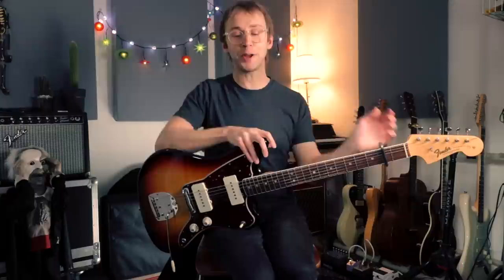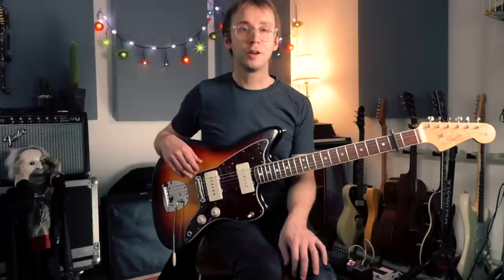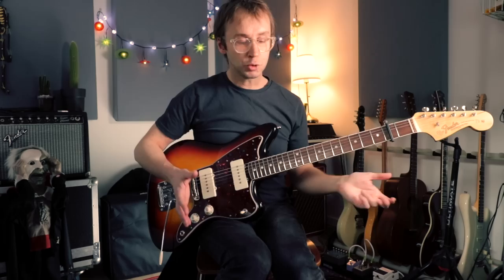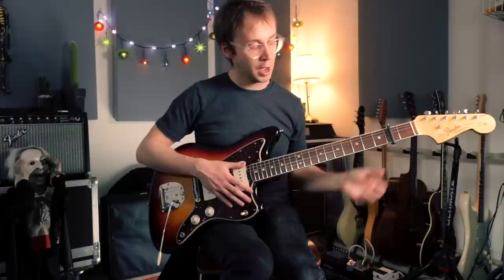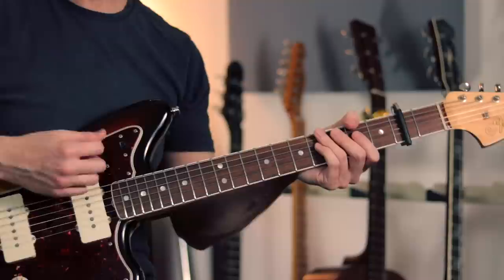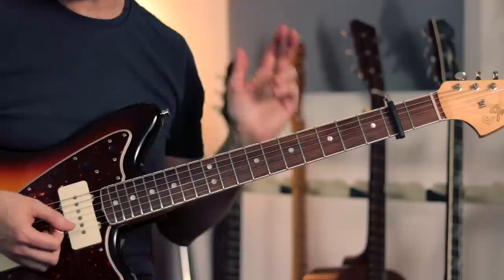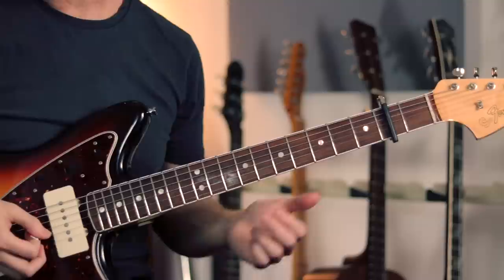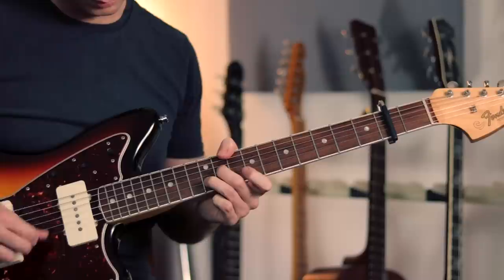What Difference Does It Make? In-Depth Smiths Guitar Lesson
Thought it was about time I looked at another Smiths song. Here's my in-depth look at What Difference Does it Make.

Play through: 00:33
Introduction: 01:44
Tuning, capo or no capo? : 02:11
Main riff: 03:53
Chorus riff: 08:43
End of chorus riff: 13:15
Acoustic: 15:54
End harmonies and looper fun: 18:17
Gear I'm using in this video: 21:33
Ending: 22:52